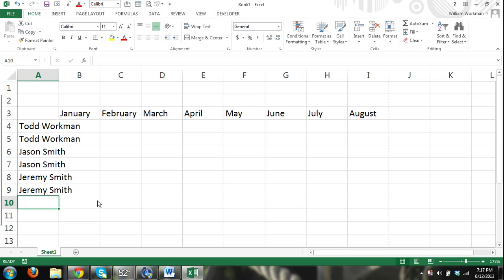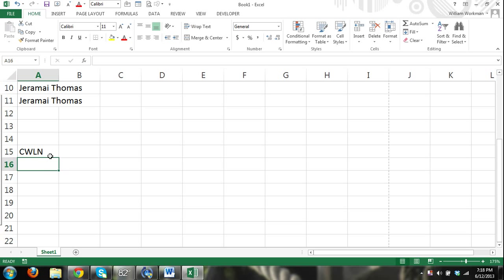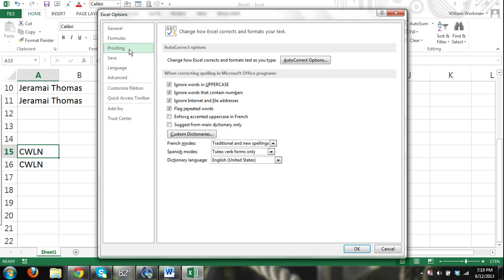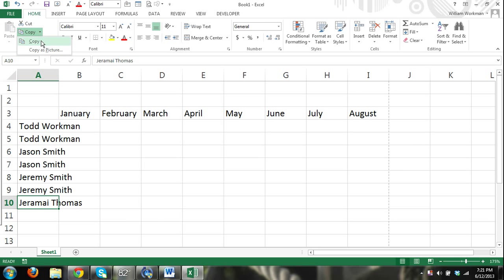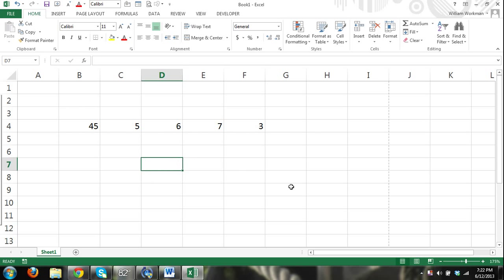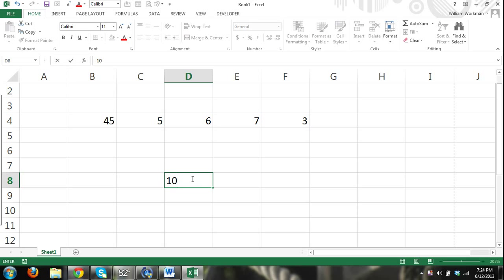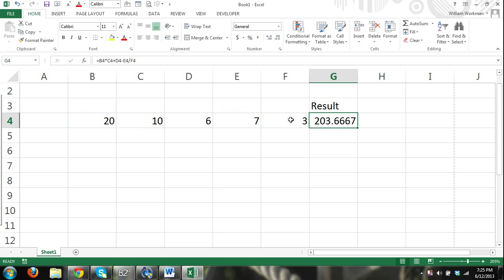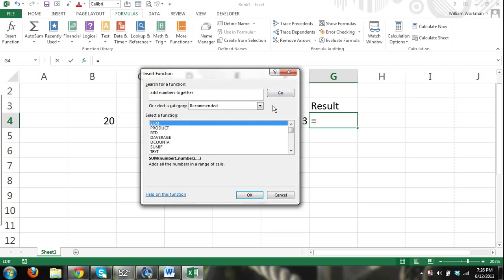Microsoft Excel Tutorial FOR BEGINNERS Part 2 - Excel Refresher Course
Excel Refresher

A tutorial on how to use Microsoft Excel that teaches you about Excel Formulas, Excel Functions, Excel Charts, Excel Tables, Excel Data Entry, Excel Tools, Excel refresher